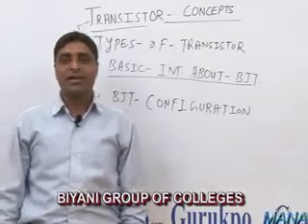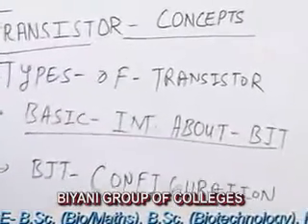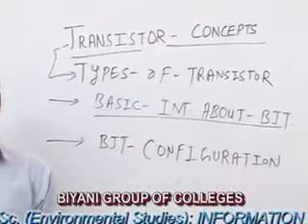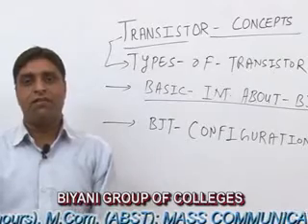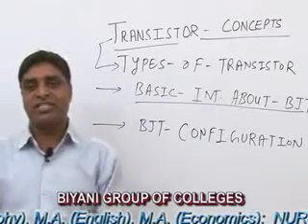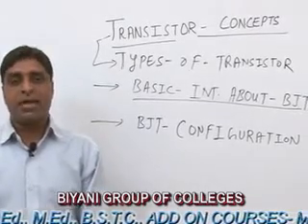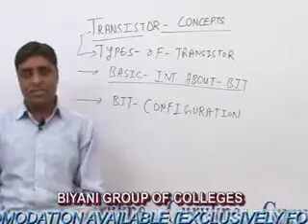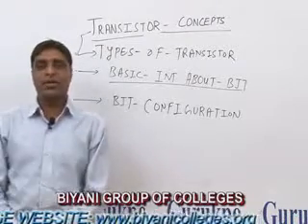Transistor, B. J. T. Intro lecture, BCA Physics by Mr. Vijay Sharma, Biyani group of colleges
This is a part of lecture presented by VIJAY SHARMA, Asst.proffessor of biyani Girls College. The video is about of basic introduction of transistor, it's characteristics and about bipolar junction transistor(BJT) ,which is made out of silicon type semiconducting material and it is a  back-bone electronics components widely used in various digital IC'S and electronics circuits .BJT has three parts Emitter, Base ,Collector. It is a current controller device .It provides suitable direction of electric current flow in an circuits.  BJT are of two types I) N-P-N ii) P-N-P.
Both types provides charge carriers by which electric current flow in transistor.